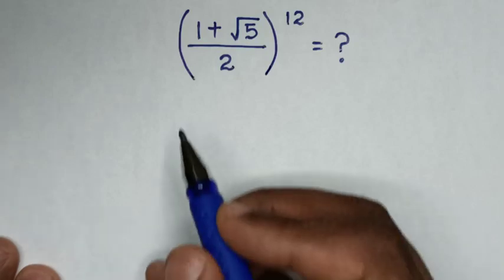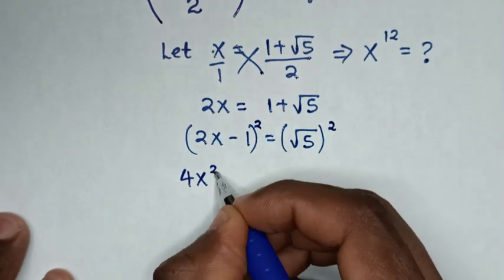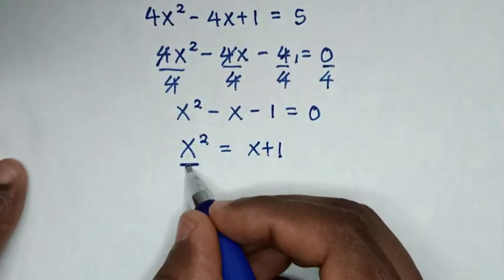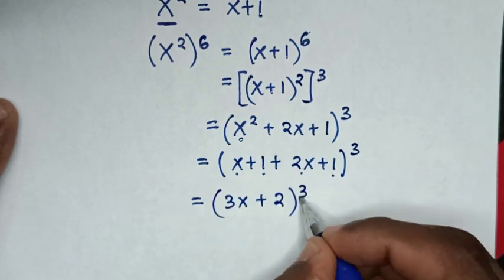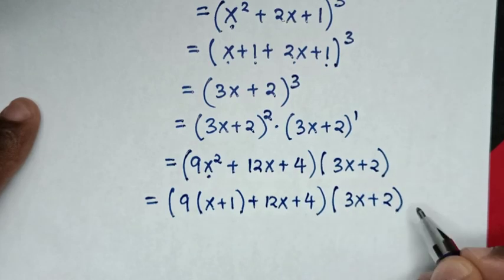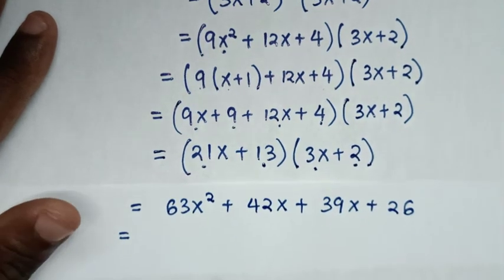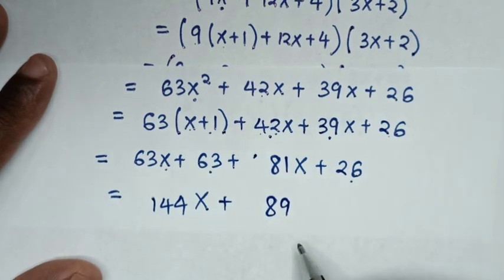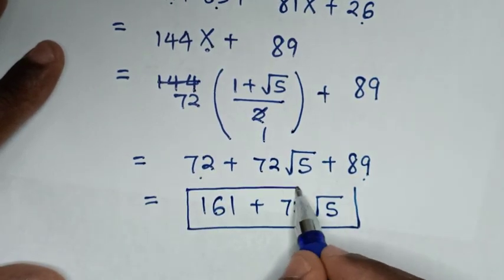A Nice Algebra Problem | Simplification Trick You Should Know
How to calculate and simplify this math problem